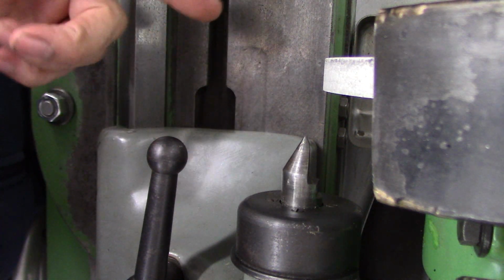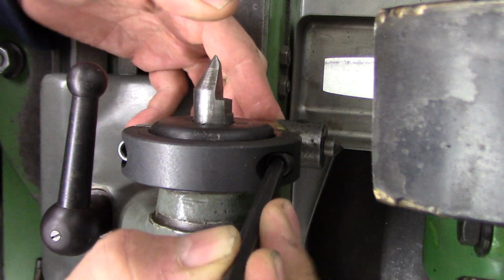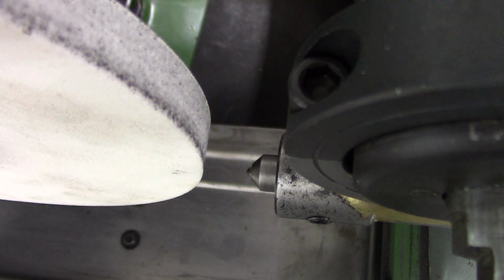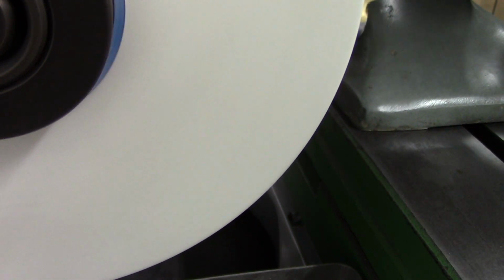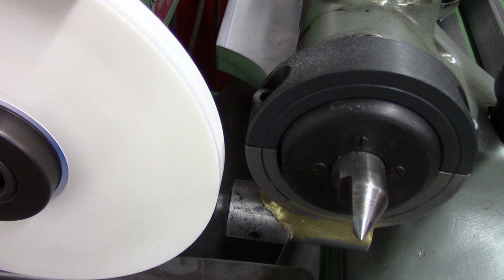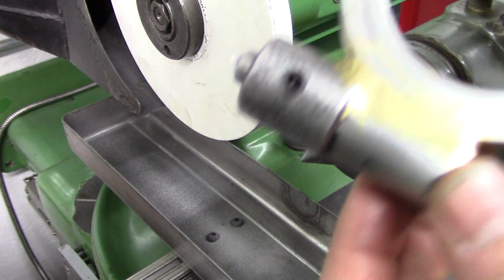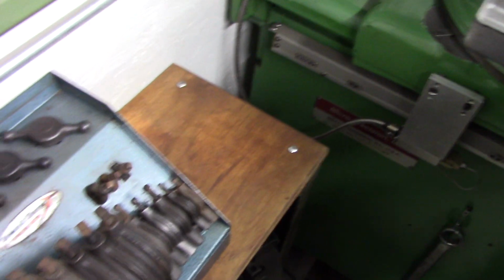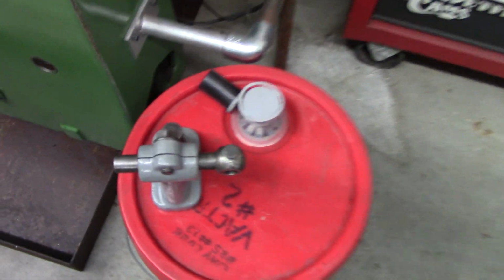10-16-24 -- Diamond Dresser for the Brown & Sharpe #13 Grinder